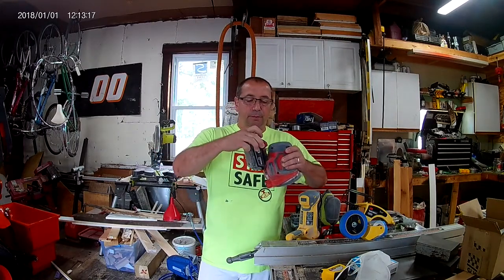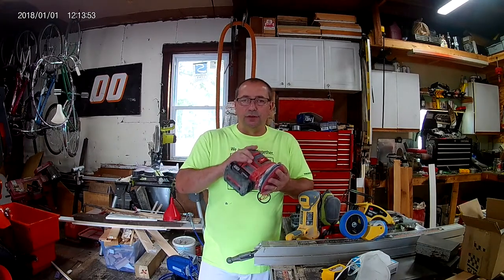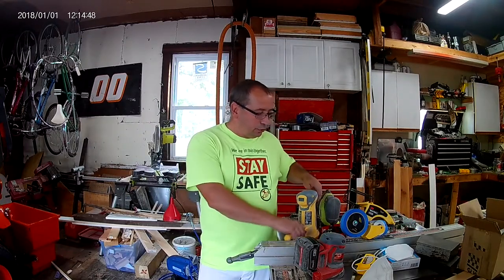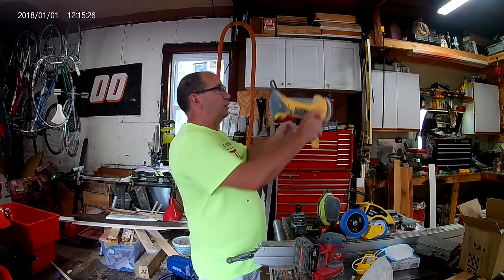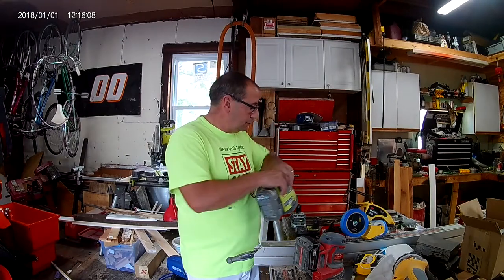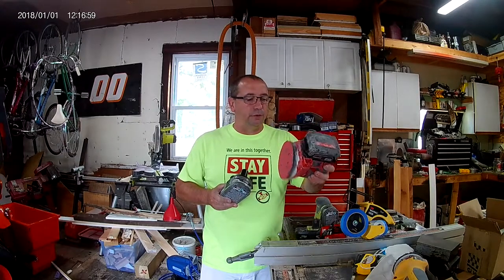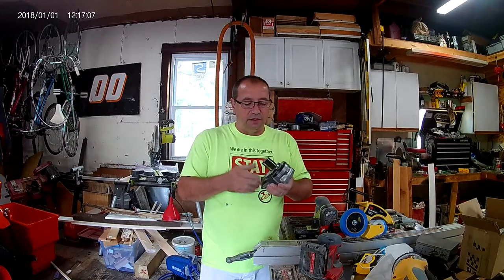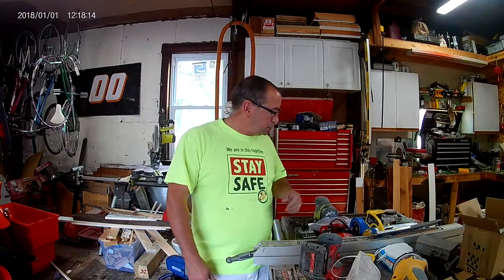Review of tools I'm using for painting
Review of Milwaukee M18 orbital sander, Wagner paint eater, Ryobi 18 volt triangle sander, Bauer 40 grit 5 inch sanding disks and 3M hand masker. Sorry about the mowing noise.